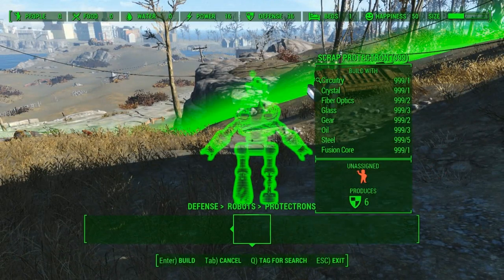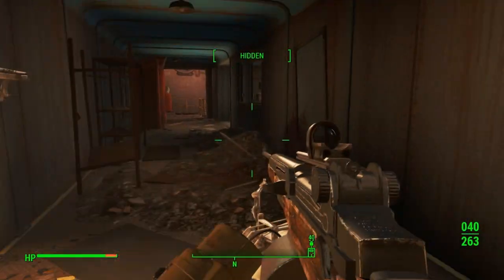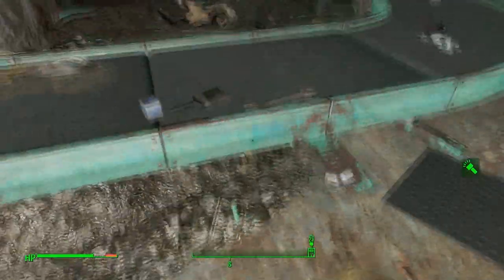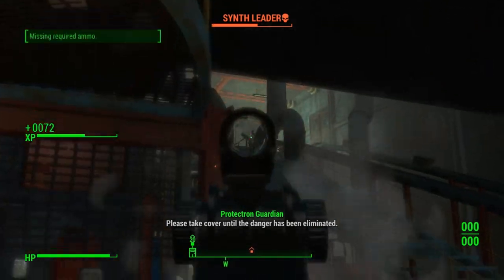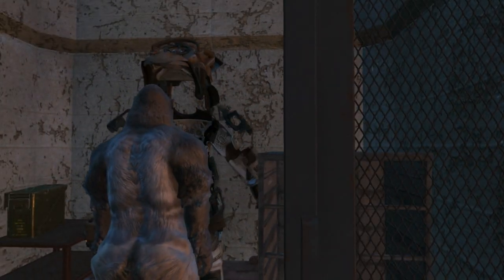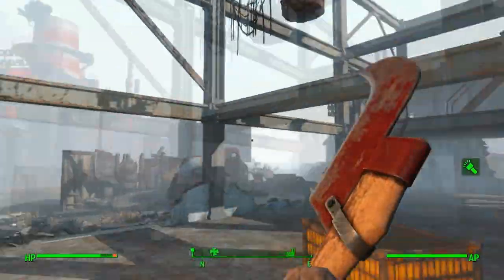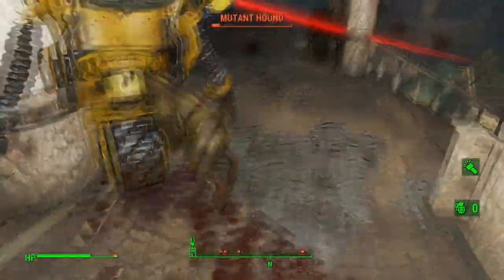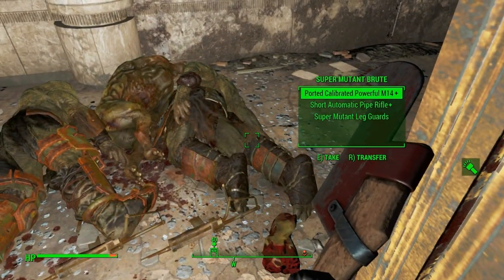NIGHTKIN IN THE COMMONWEALTH! Fallout 4 MODS Ep.2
We fight off against a whole new army of Super Mutants with the Super Mutant Redux mod.